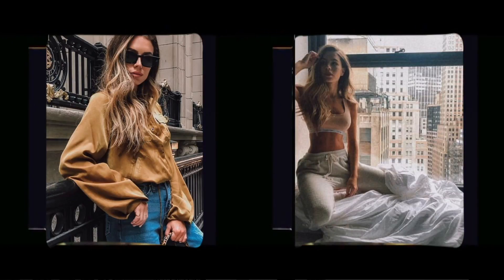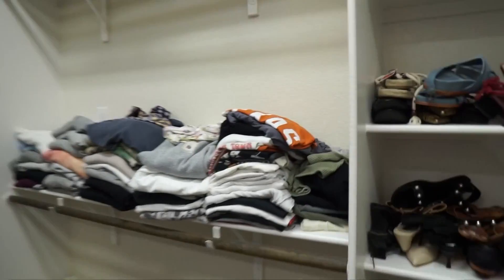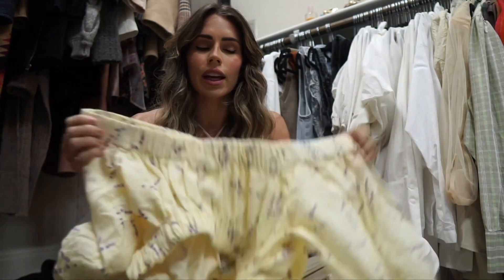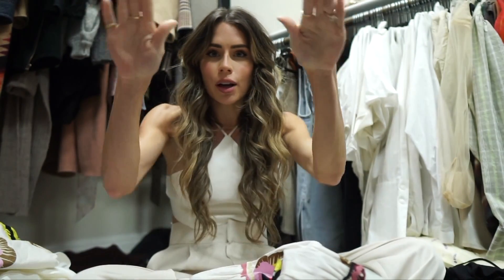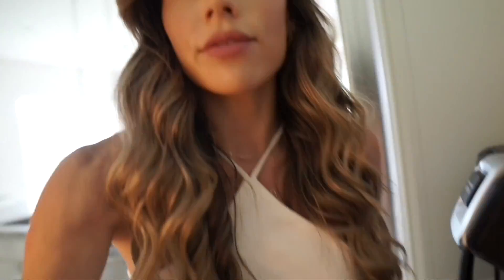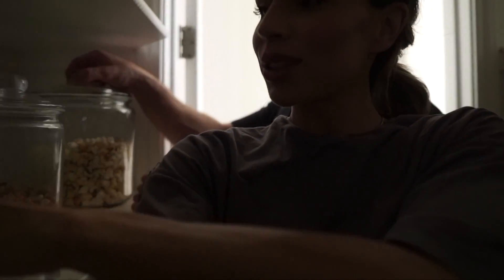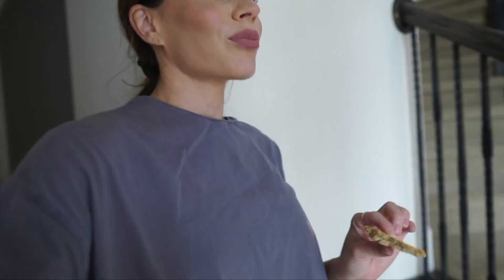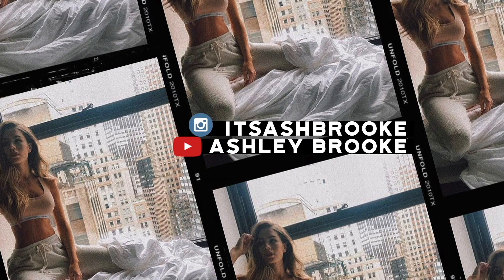NEW BRAND REVEAL | WE FINALLY LAUNCHED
WE FINALLY LAUNCHED! You can go to my instagram @ashbrooke and see the highlight called After Iris

The Fifth Floor magazine is an online digital magazine with 30+ pages of fashion, beauty, health, and lifestyle topics all practical for the every day woman. It goes straight to your inbox at the first of each month. It comes with an exclusive Facebook community with thousands of other women from all over the world.

FAQ
Hair stylist - Bianca at @HairThrone
My blow dryer

CODES
Home Chef - $20 off your first four boxes ashleyb80

SIZING / STATS
Height 5'5"
Waist 24"

Sponsored content will ALWAYS be labeled as sponsored, and I will always give you my honest opinion. I would not show you things that I wouldn’t purchase myself.